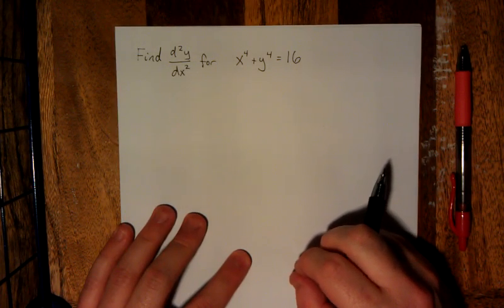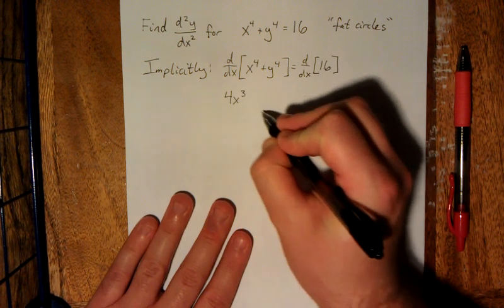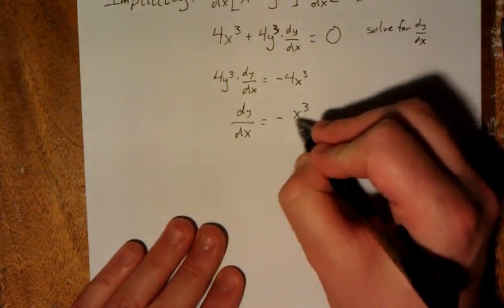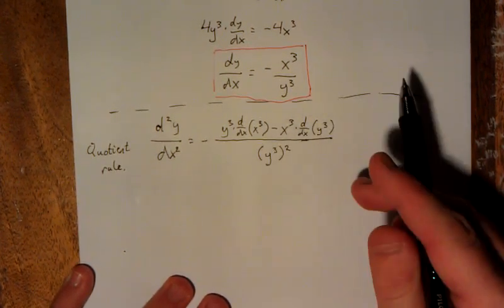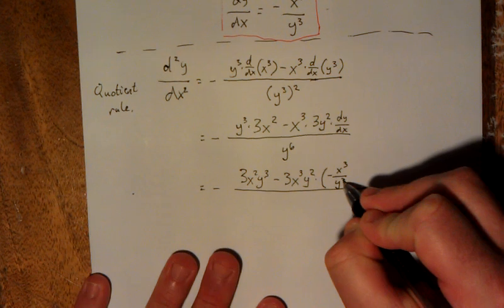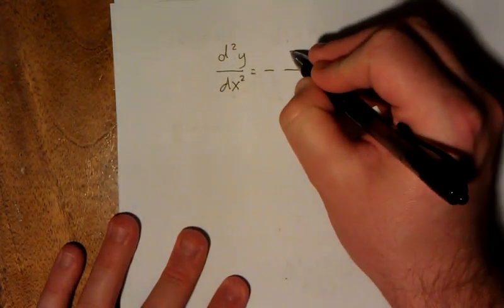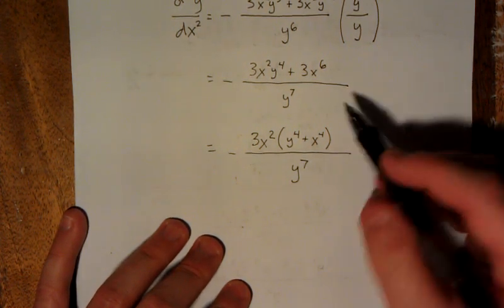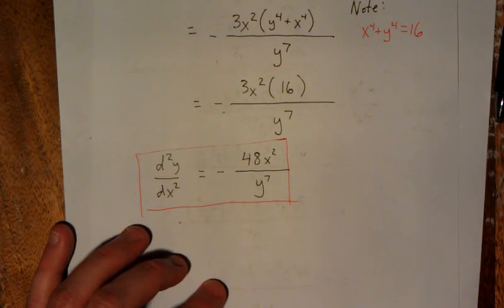Second derivative of a fat circle